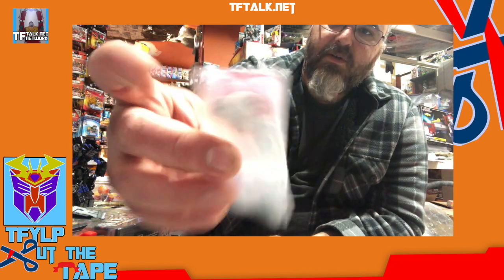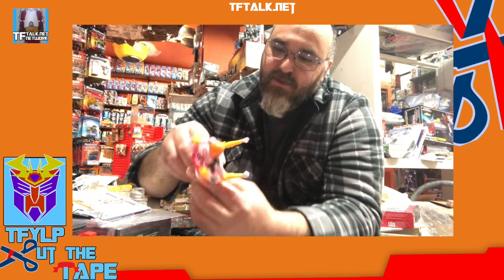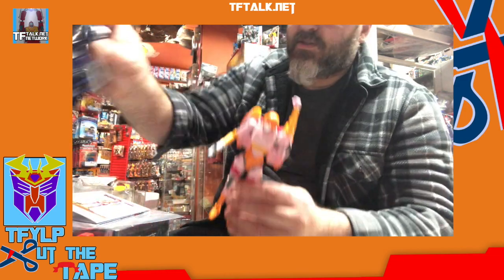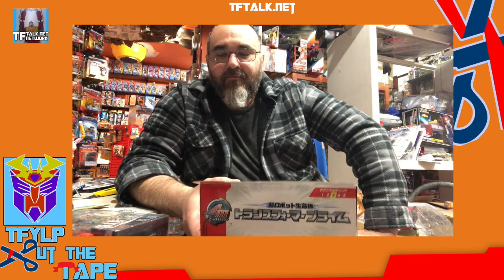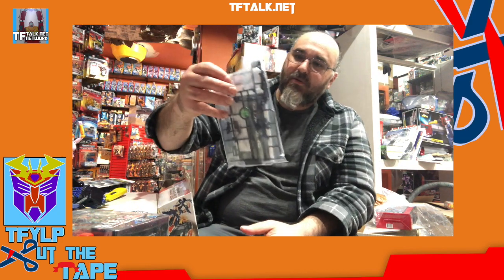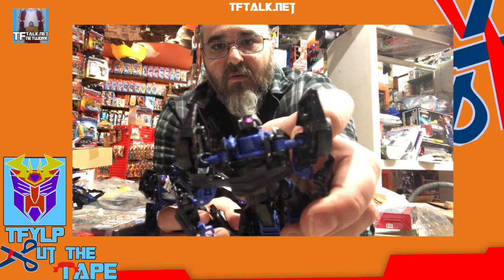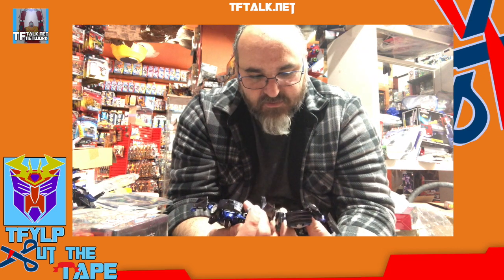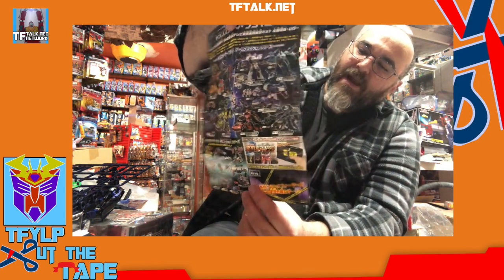Wash the Tape